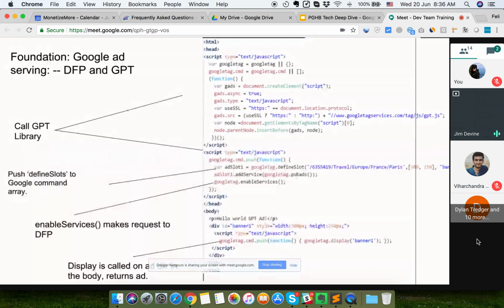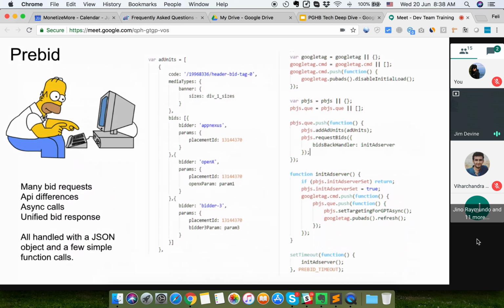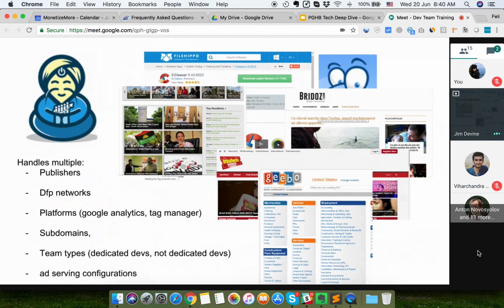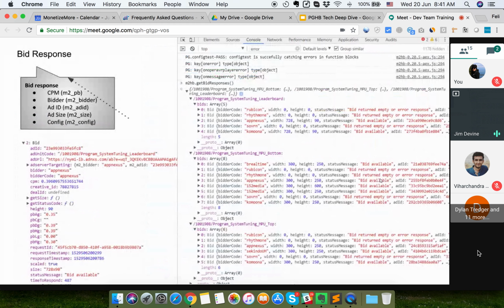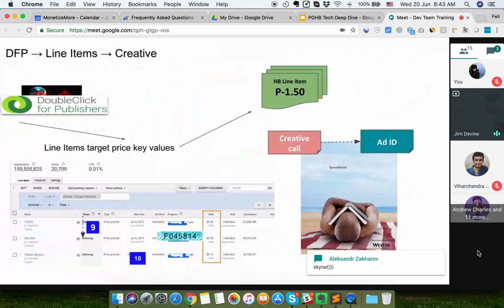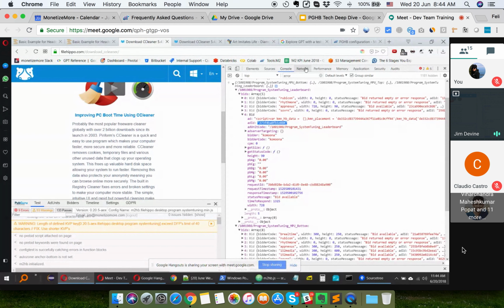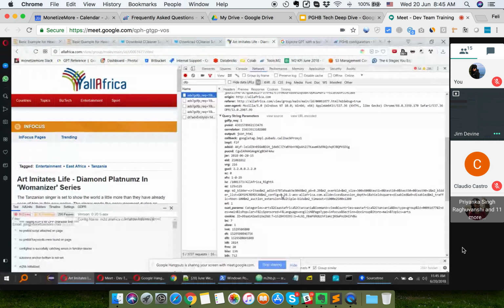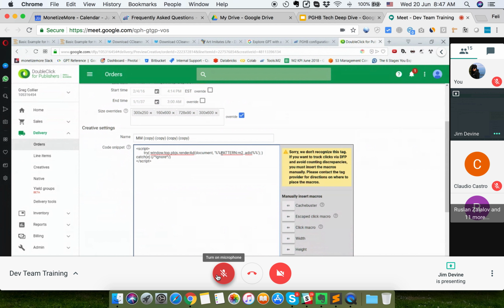PGHB Tech Overview by Jim Devine